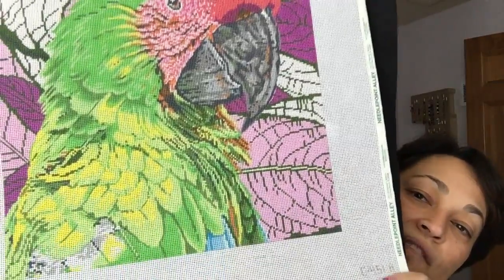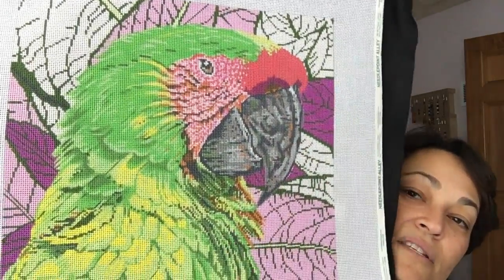Video 23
March wrap up, April up date, WIP, little stash, tutorial's "what color to use" and Laying tools.  Hope you like it